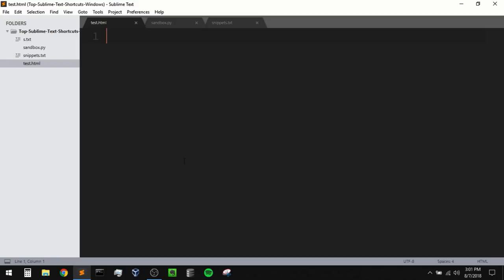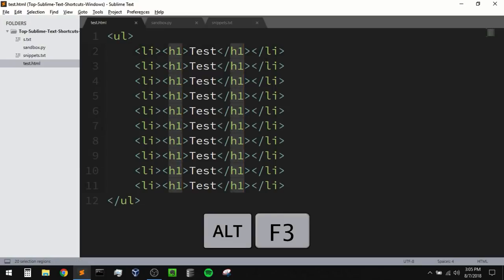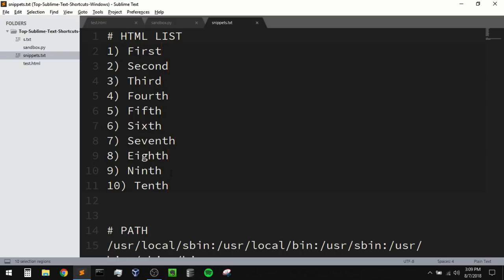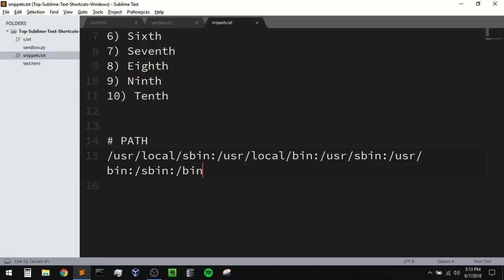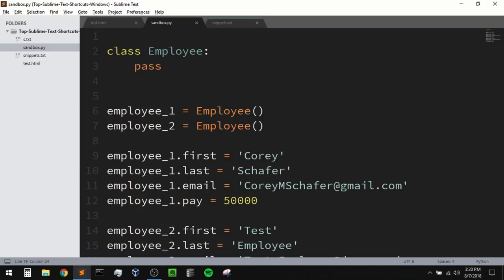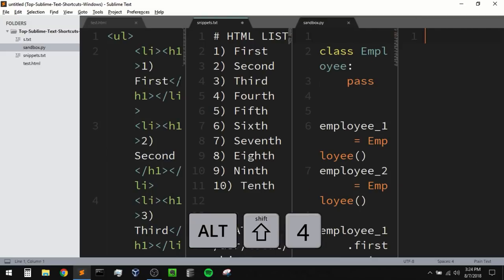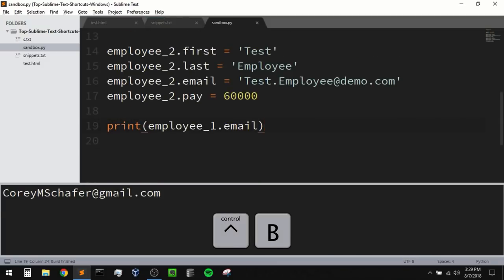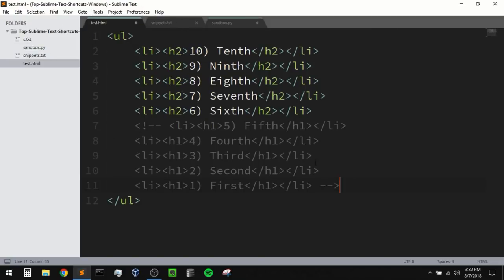Best Sublime Text Features and Shortcuts (Windows)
In this video, we will be learning about my favorite Sublime Text features and shortcuts for Windows. Knowing your way around your text editor will help you get things done much faster and be more productive. The features in this video have saved me a ton of time over the years. Let's get started...

✅ Equipment I Use and Books I Recommend: